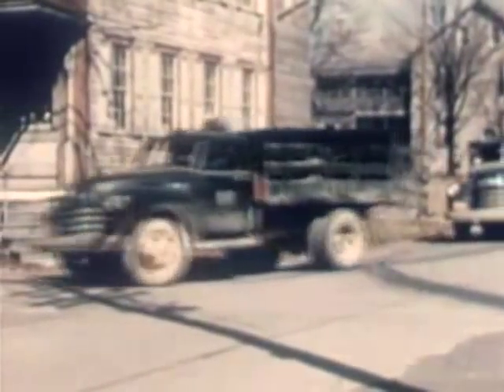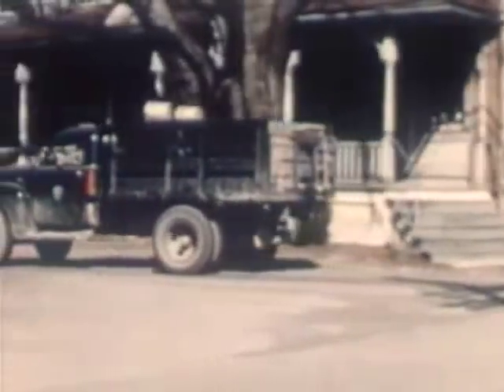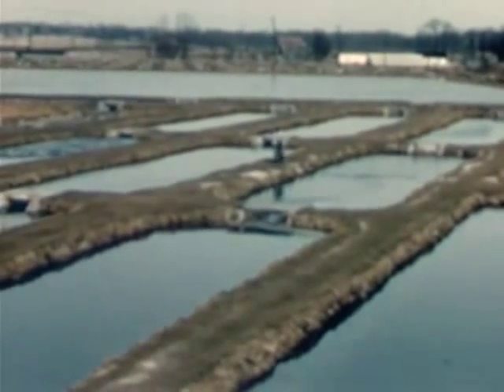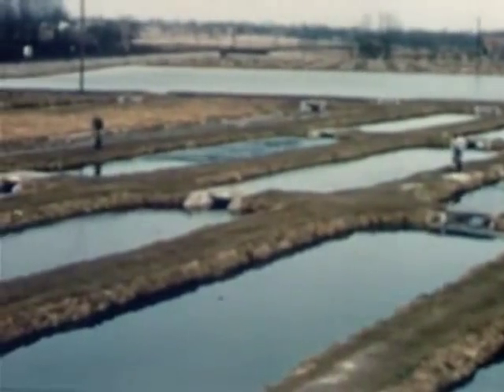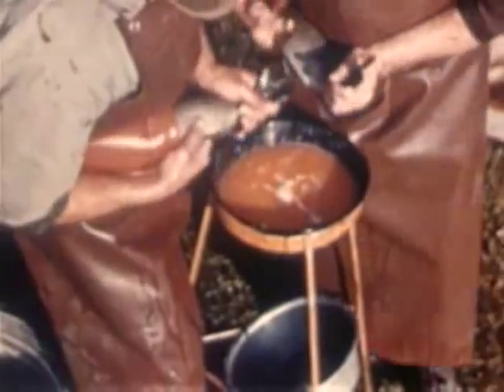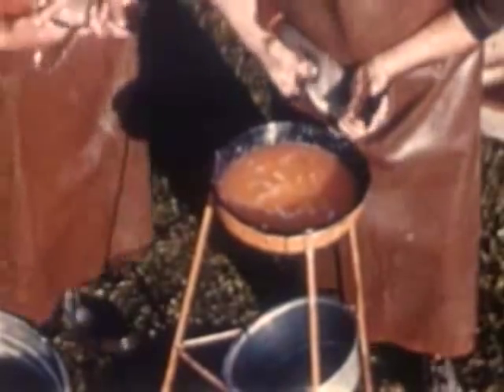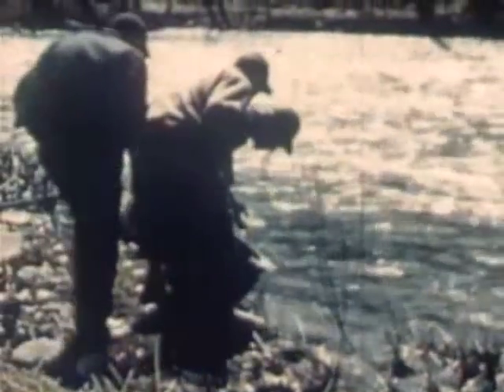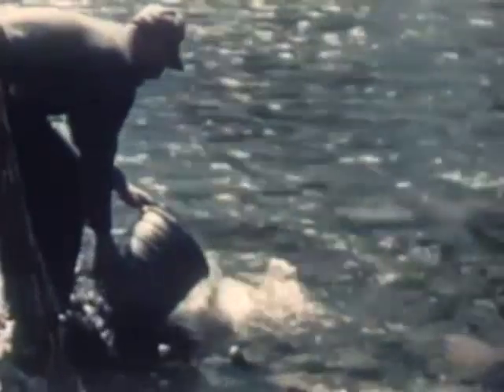a very brief documentary on the crystal palace transmitter 2